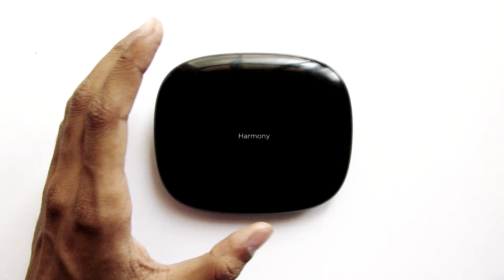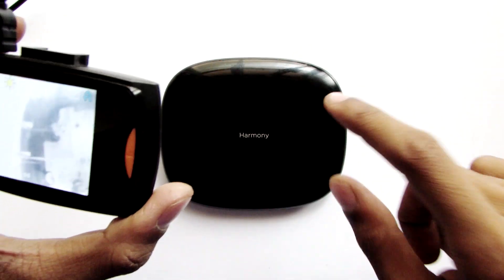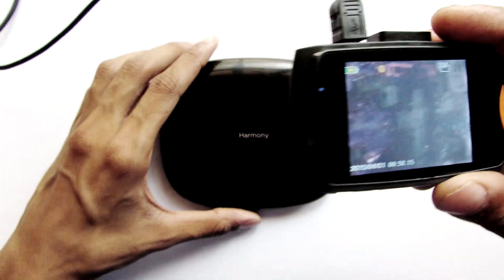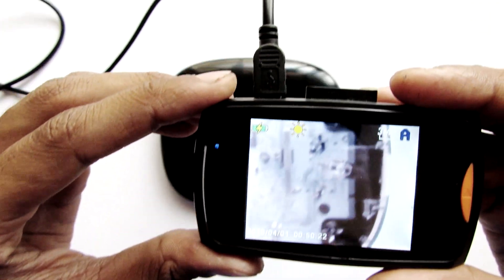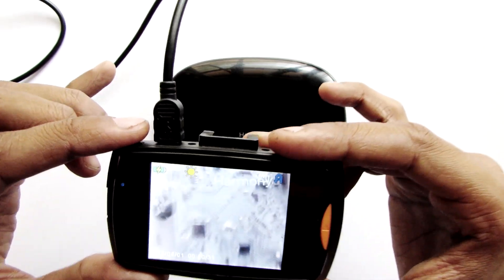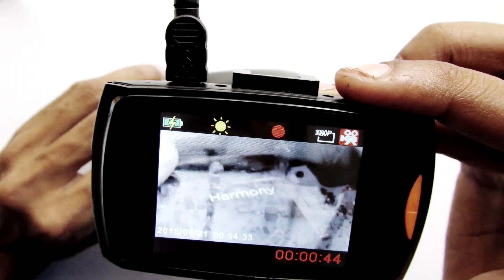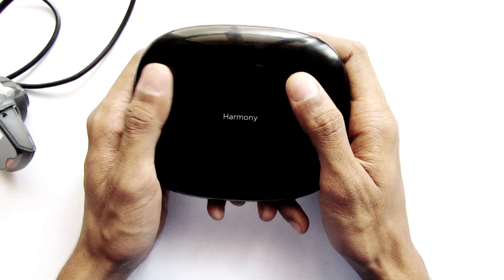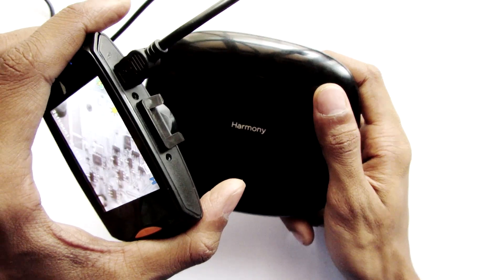📷 Infrared X Ray Camera That Can See Through Objects !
Imagine You Can See Through Electronics,Walls or Even clothes !
This Do It Yourself Infrared Camera Can See Through Objects Just Like Fujifilm X-T1 & Sony Xray Cameras